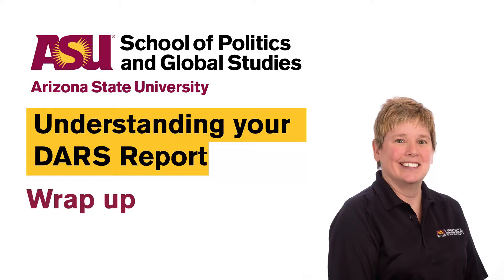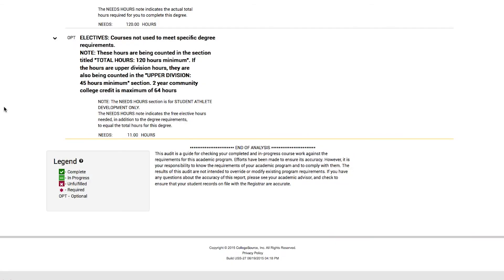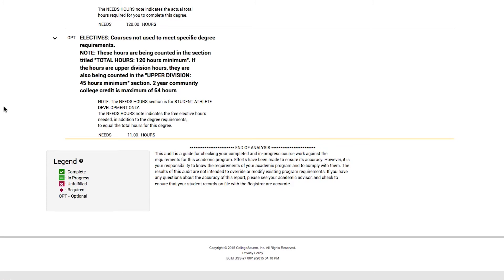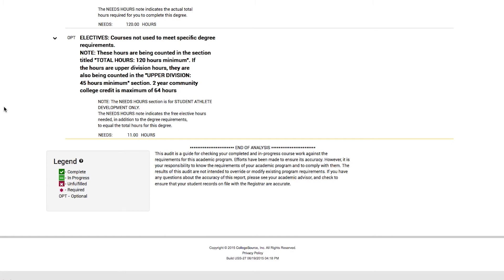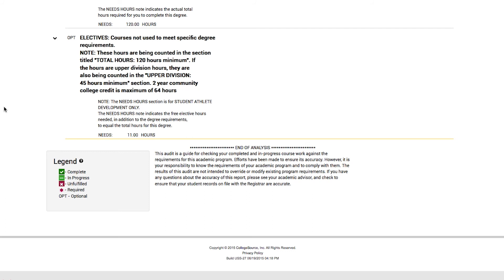DARS wrap up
ASU Assistant Director of Academic Services at the School of Politics and Global Studies, Sandra Voller, walks you through how to read your DARS report.